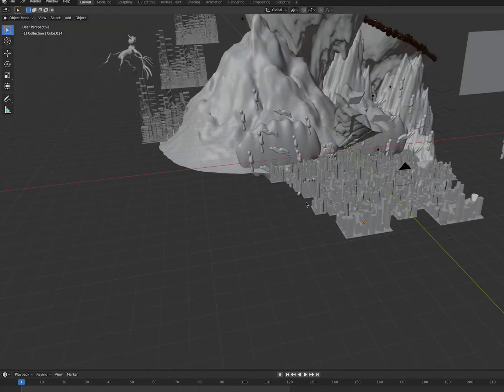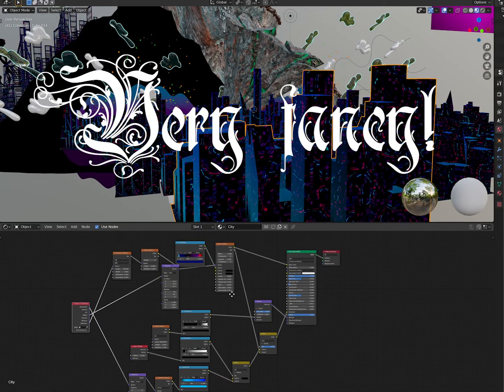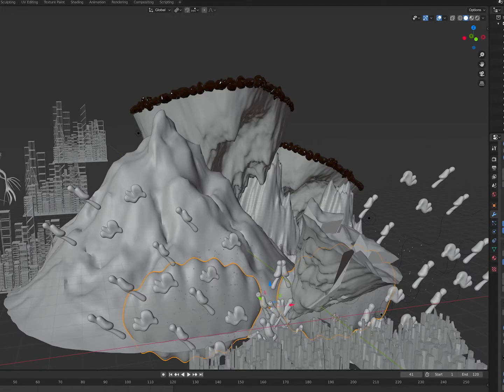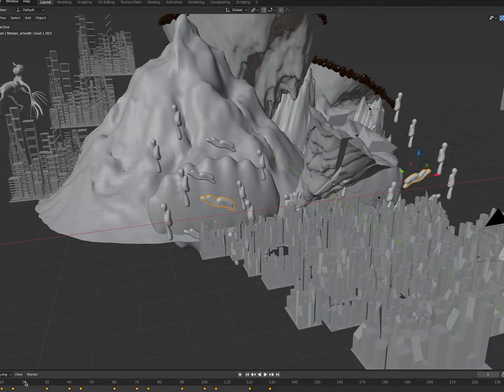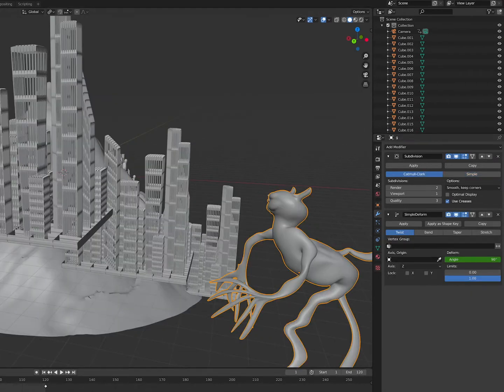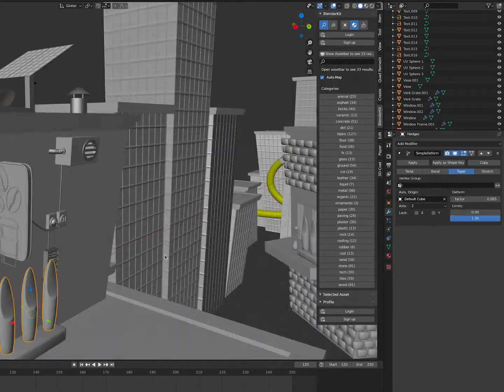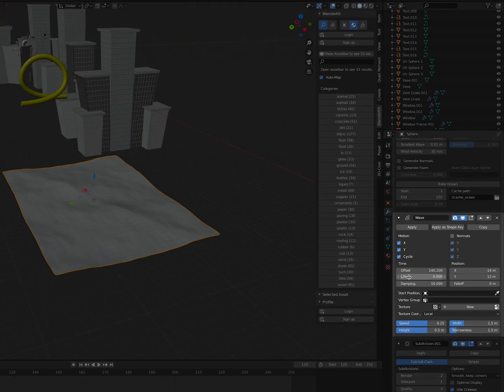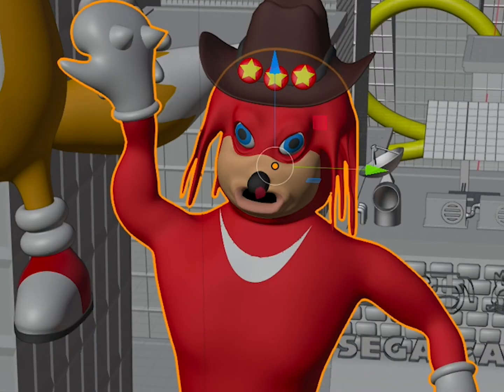Scene Setup for Sonic Rebuilt: Shots 440-441